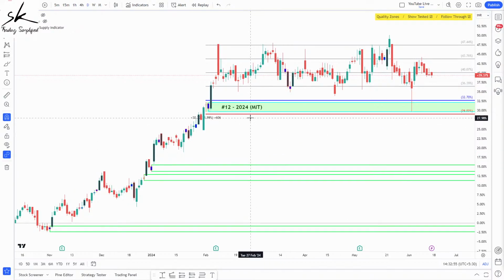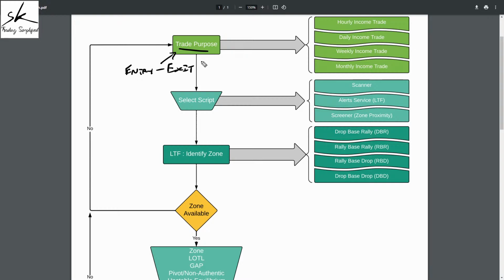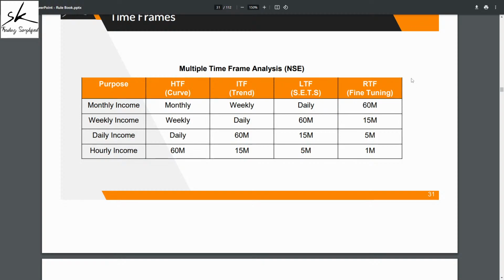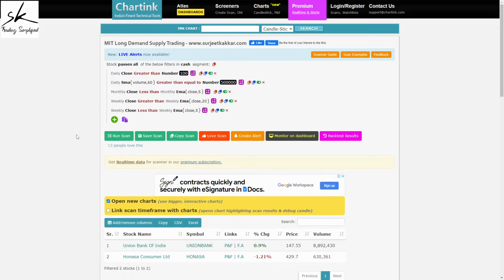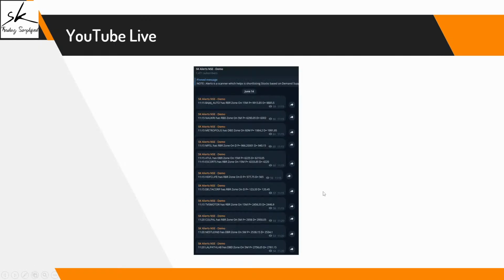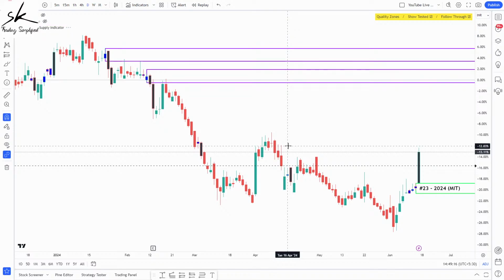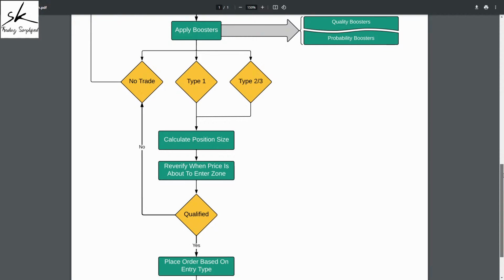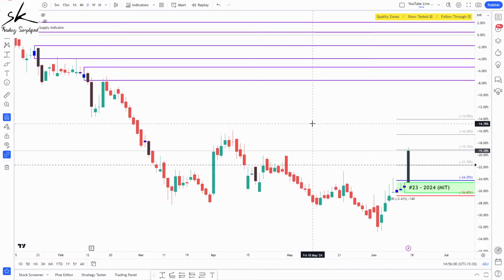Mastering Demand Supply Trading: Live Practical Session #23 - 2024